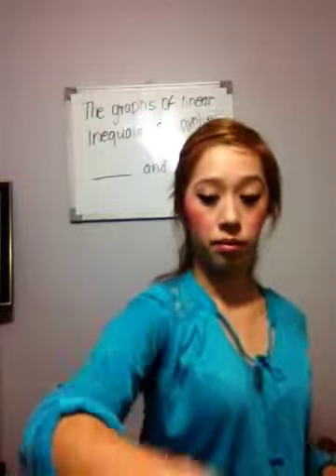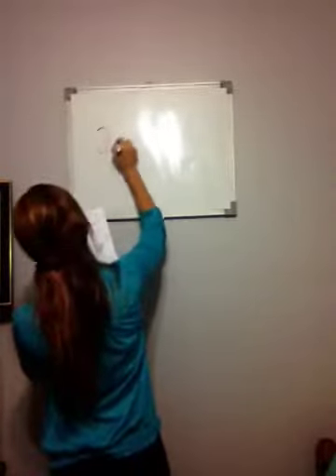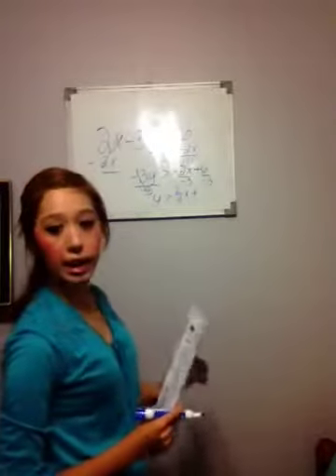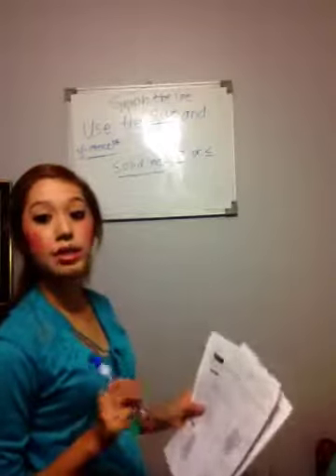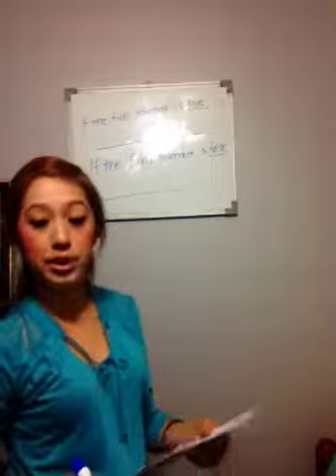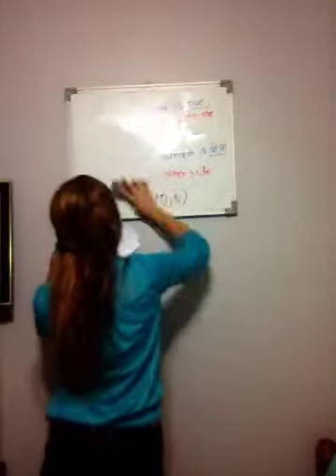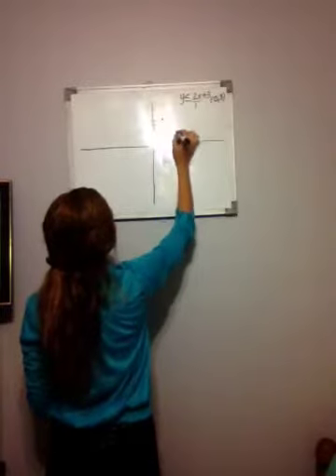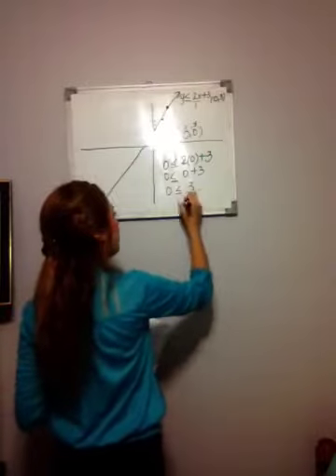hernandezmirey-video2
EDCI 3301 flp 2 video